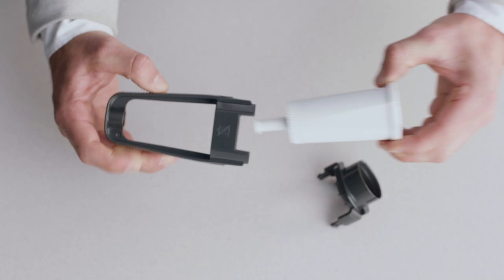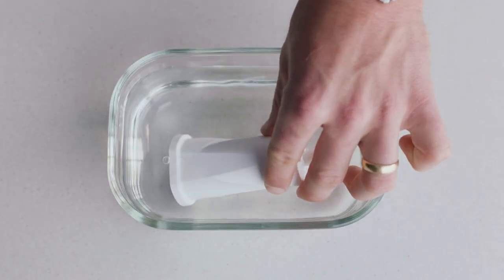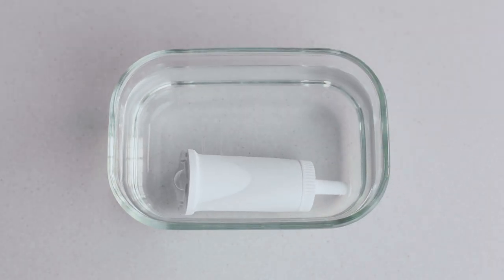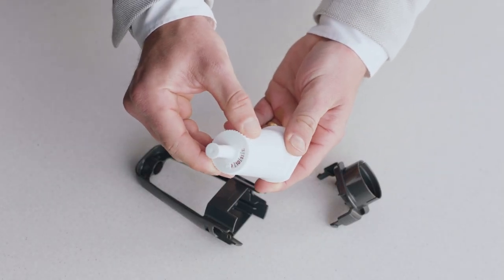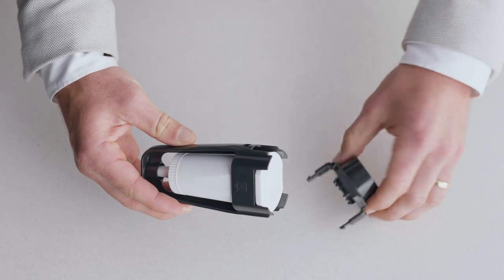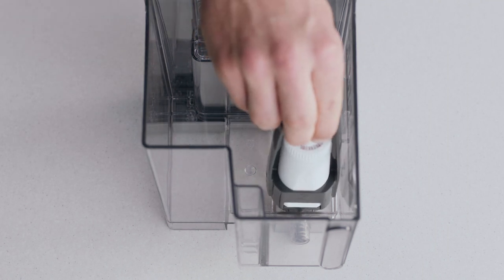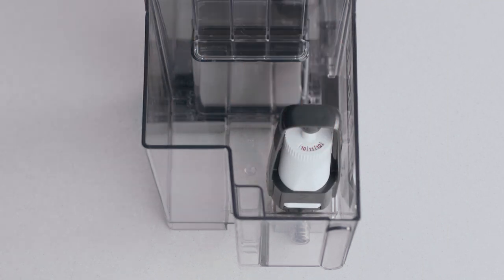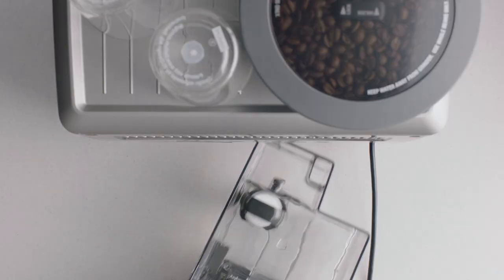The Oracle® | How to replace the water filter in five easy steps | Breville USA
Water is one of the essential ingredients in making great tasting coffee, so it’s important that you are replacing your water filter when needed.

A water filter is crucial in not only preventing limescale build-up in your espresso machine, but they can also soften the water and improve the flavor and taste of your coffee. This is why we have created a step-by-step tutorial on how to replace your water filter, so you can have smooth, full-bodied coffee every time.

Directions:
1. Remove and drain the water tank and discard the used water filter.
2. Soak your new water filter in water for 5 mins
2. Set the new filter to the current month and assemble to water filter parts to ensure they are firmly connected.
3. Install the new water filter into the tank by clicking into place.
4. Fill the tank to the MAX line.
5. Reinstall the water tank in to place and remember to the replace the filter after 90 days or after 10.6 gallons.

Water hardness can affect the flavor and taste of your coffee as well as cause scale to build up in your machine. Watch our tutorial on how to check your water source